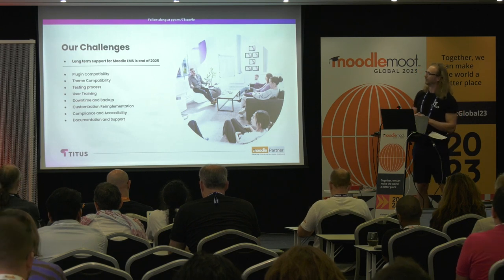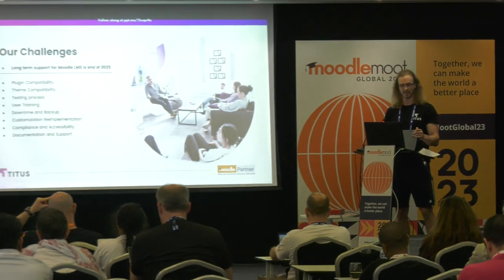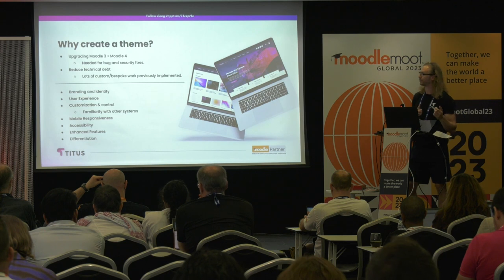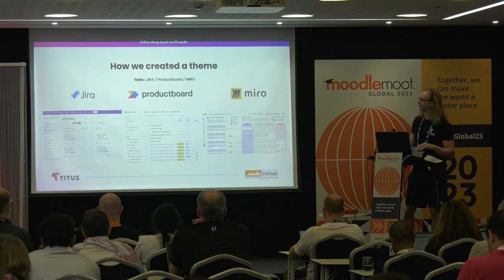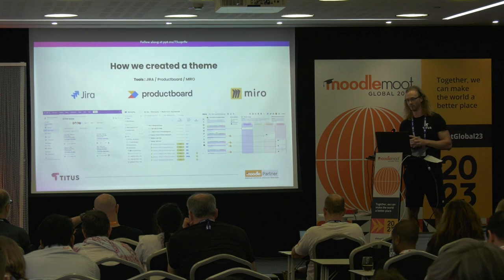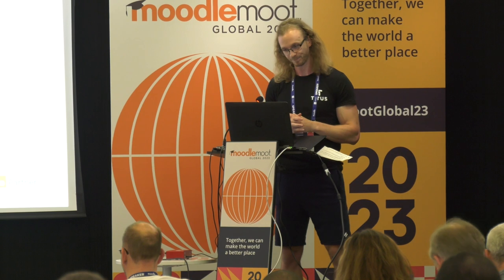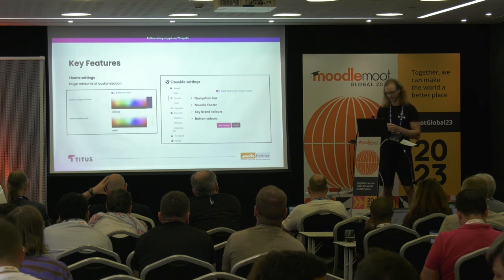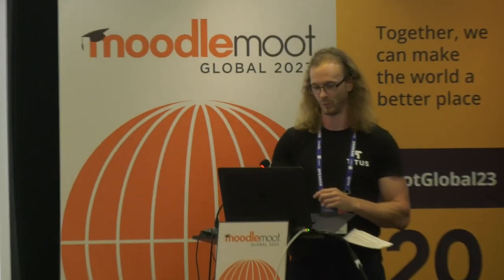A Customer-Centric, Accessible, and Responsive Moodle Workplace 4.0 Theme | MoodleMoot Global 2023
Empowering Learning: Crafting a Customer-Centric, Accessible, and Responsive Moodle Workplace 4.0 Theme
Edd Clementson
MoodleMoot Global 2023
19-21 September | Barcelona, Spain